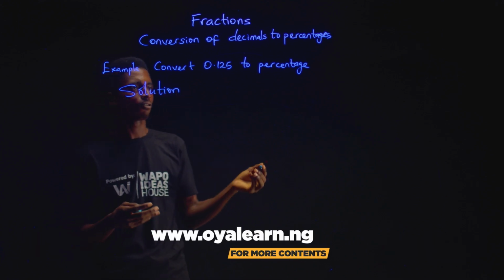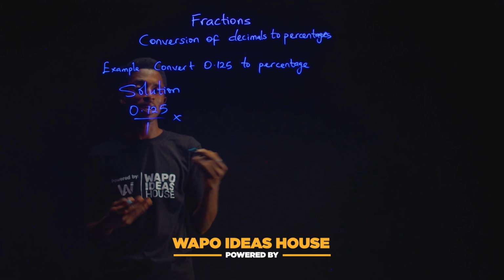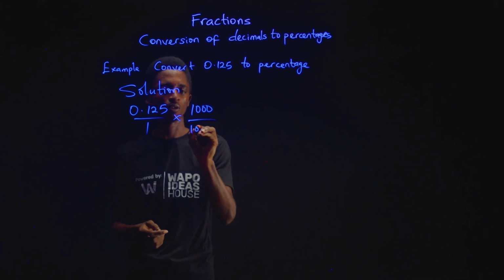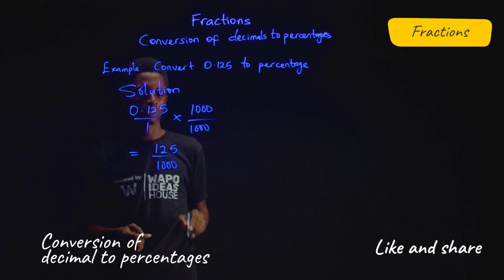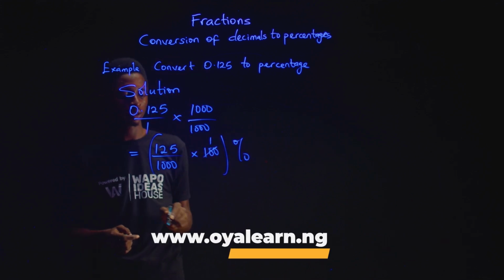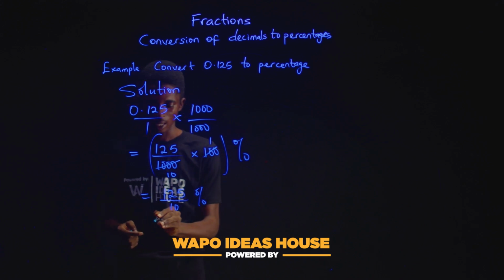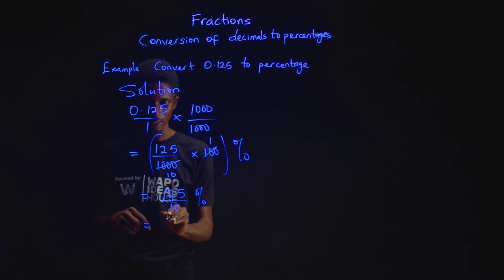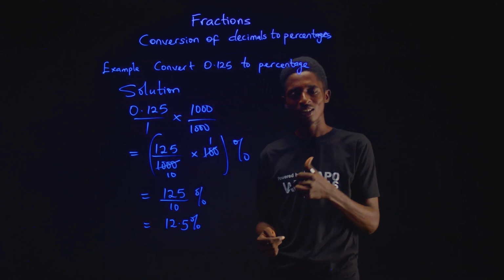JSS1 | Mathematics | Fractions | Converting decimals to percentage | 3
In this lesson, we’ll learn about fractions. Focusing on converting decimals to percentage, making it easy to understand.

What You'll Learn:
How to convert decimals to percentage on fractions.
Step by step solutions to one question.